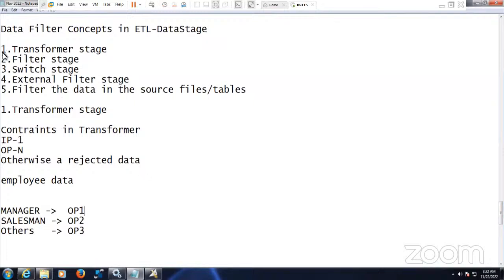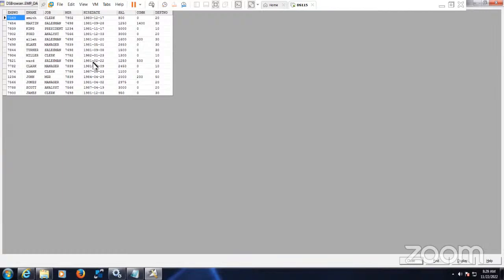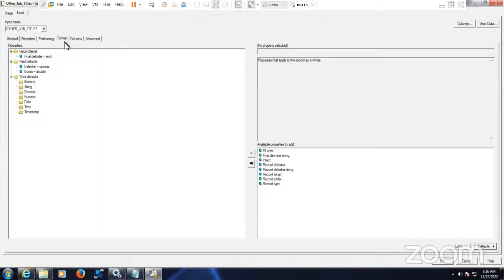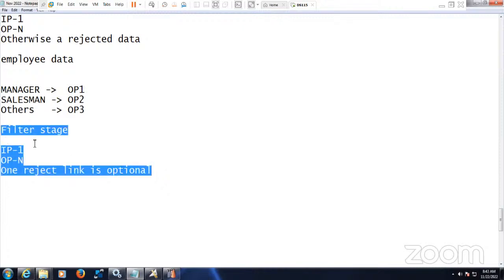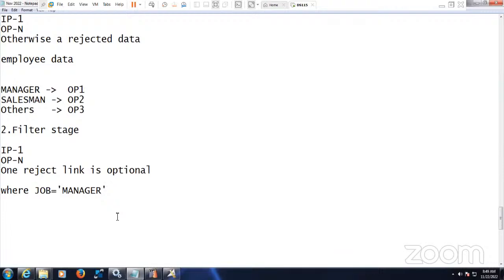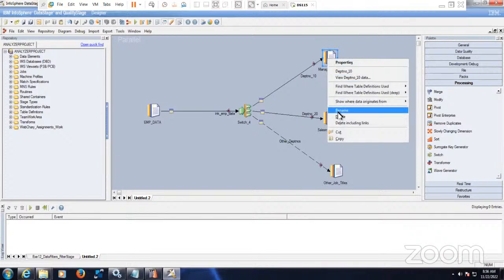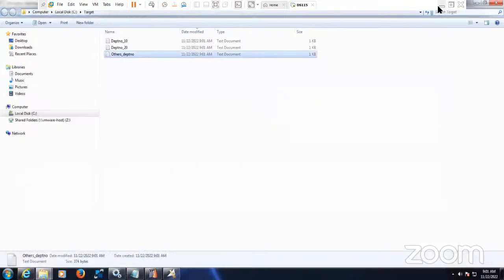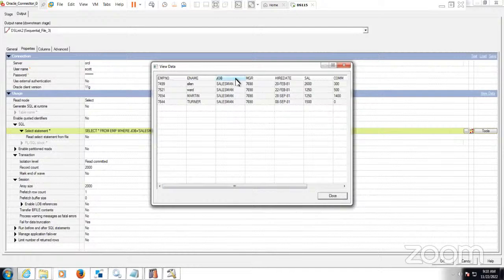Data Filter Concepts in ETL DataStage | What's App No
Data Filter Concepts in ETL-DataStage

1.Transformer stage
2.Filter stage
3.Switch stage
4.External Filter stage
5.Filter the data in the source files/tables